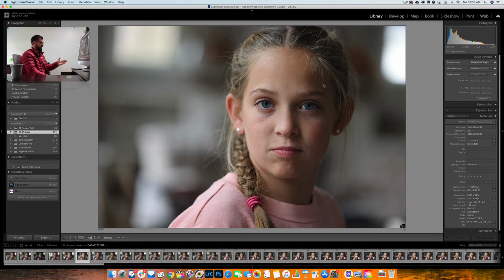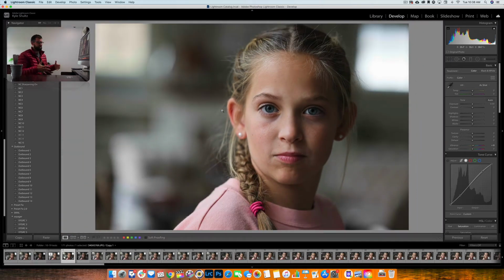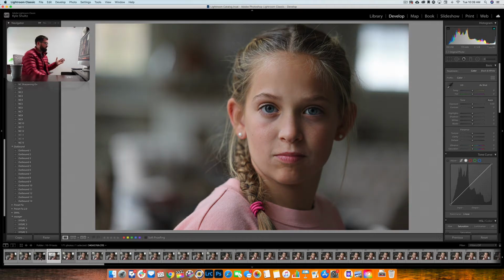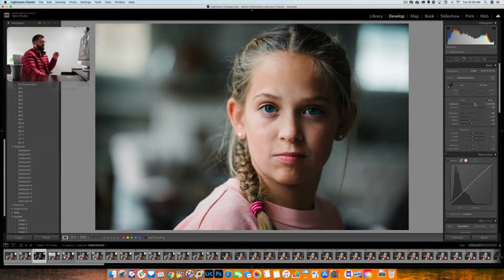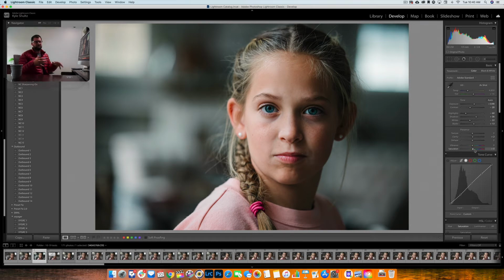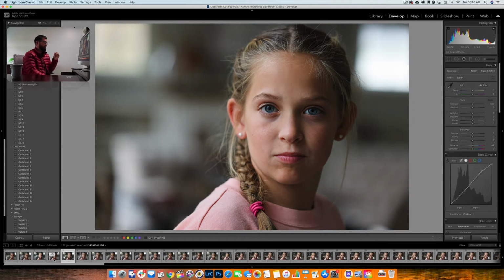A case for JPG over RAW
For family / personal stuff...I might start shooting all JPG + RAW. Here's why...

My Gear:
Canon R5
Canon R6
Canon RF 35mm 1.8
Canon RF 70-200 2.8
Sony a7III
Sony a9
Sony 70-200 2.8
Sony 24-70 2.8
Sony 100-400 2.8